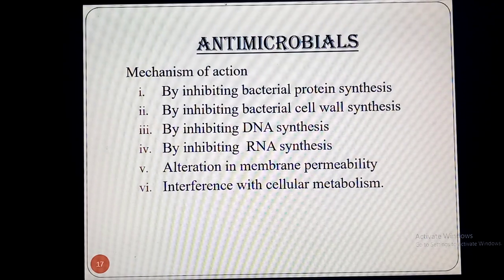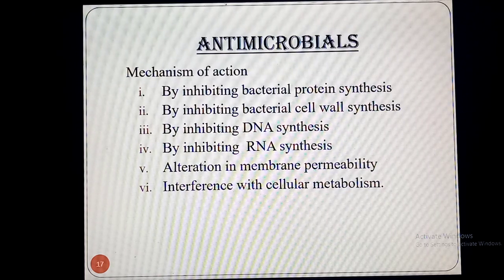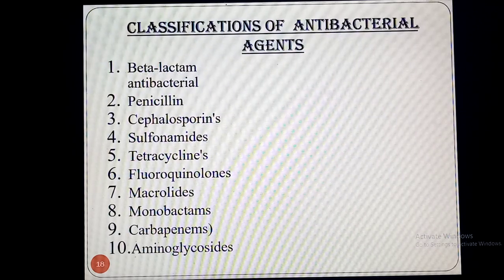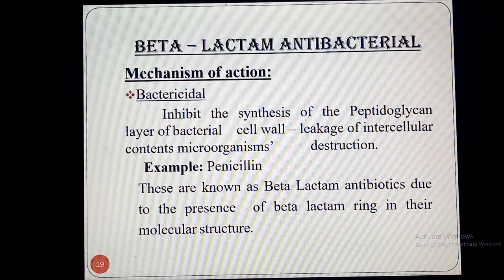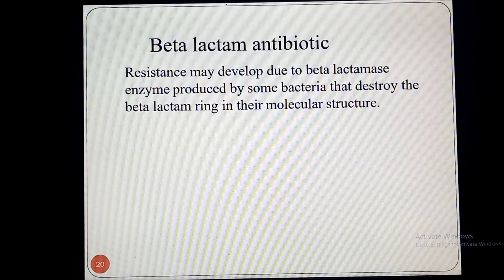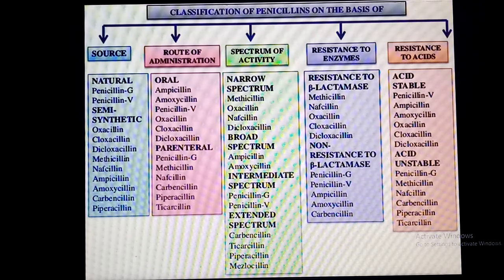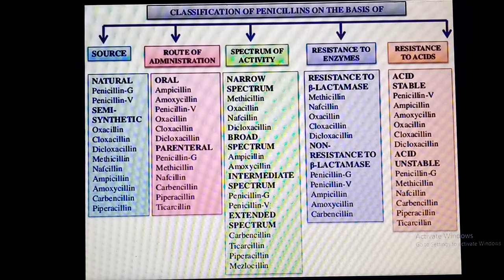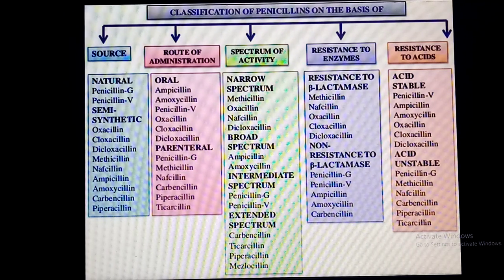Bata lactam antibiotics classification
University of Malakand chakdara